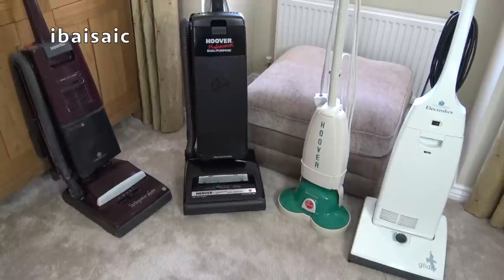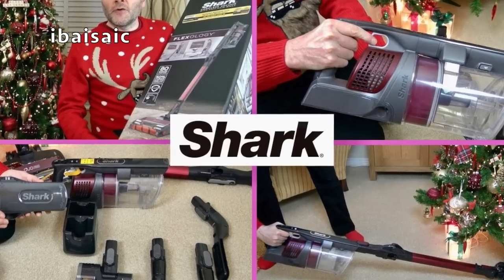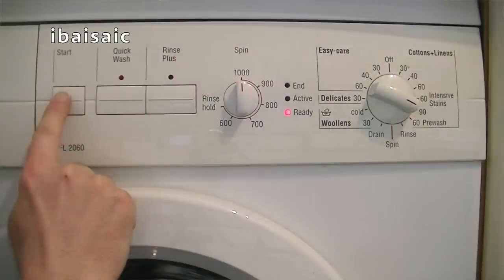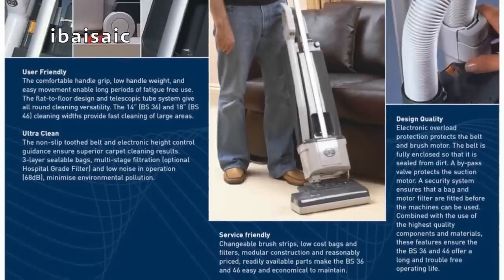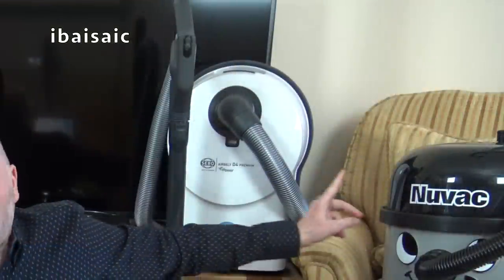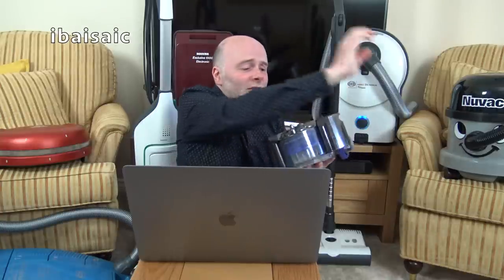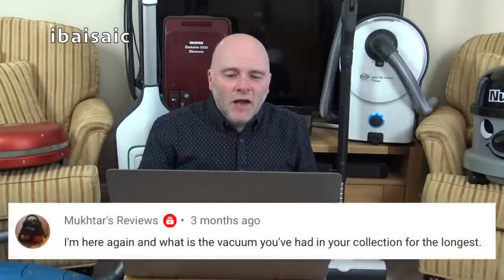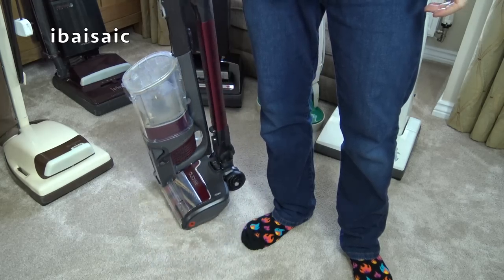ibaisaic Answers Your Questions Part Two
In this video I answer more of your questions. Part three to follow.